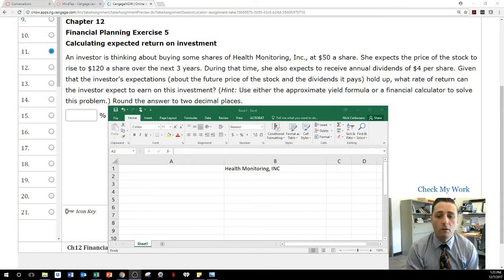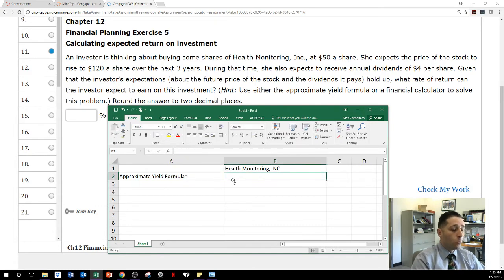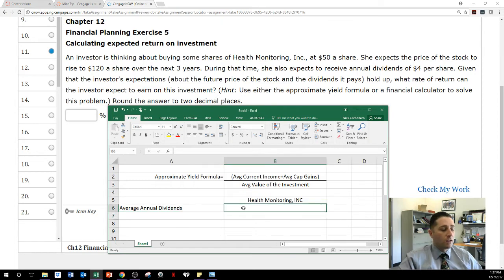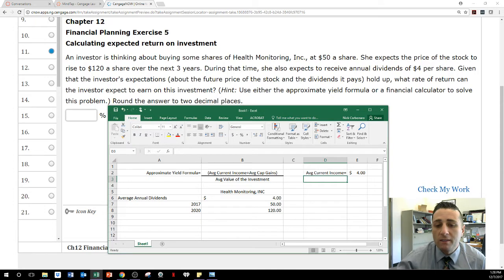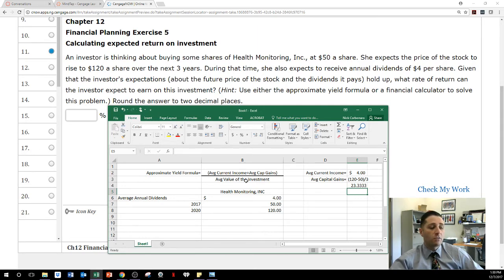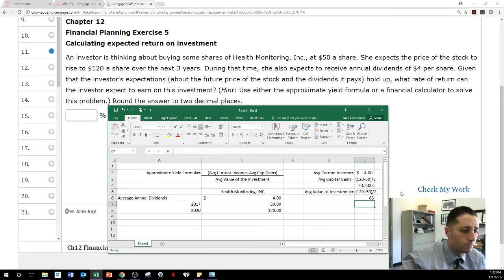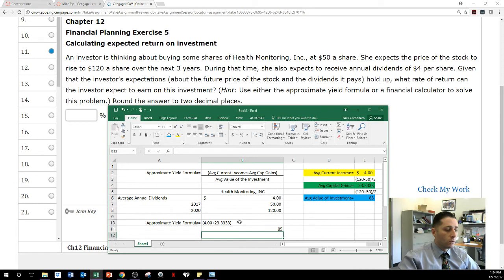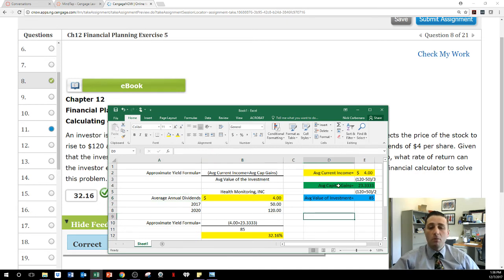How To Calculate Expected Returns on Investments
In this how to video, Professor Nick Carbonaro uses the approximate yield formula to calculate the expected returns for the Health Monitoring Inc. Stock in the Cengage textbook Personal Financial Planning 14 edition by Gitman.

This tutorial should help any personal financial management student, personal finance instructor, personal financial planner, college student, etc. understand how to effectively calculate the expected return of a stock.